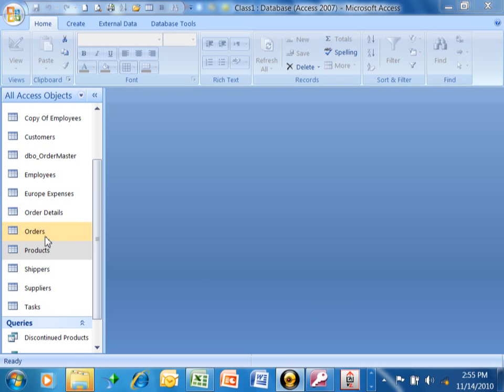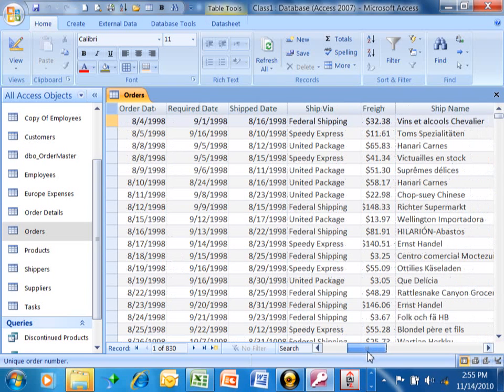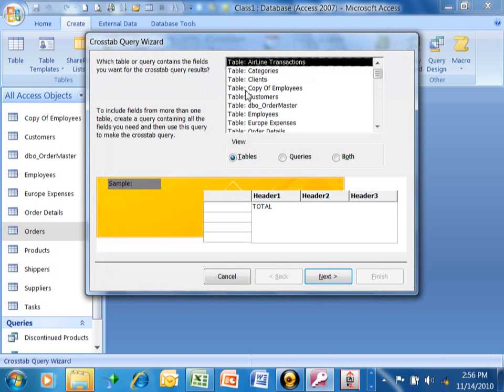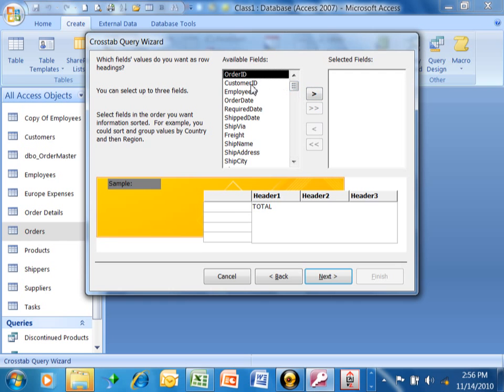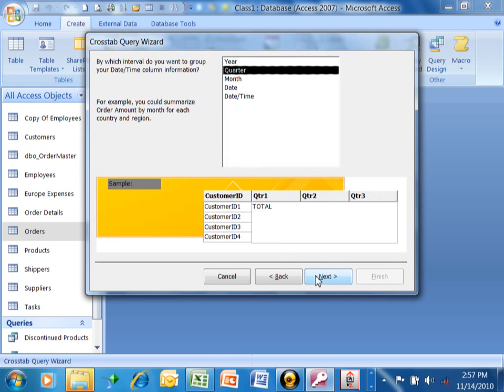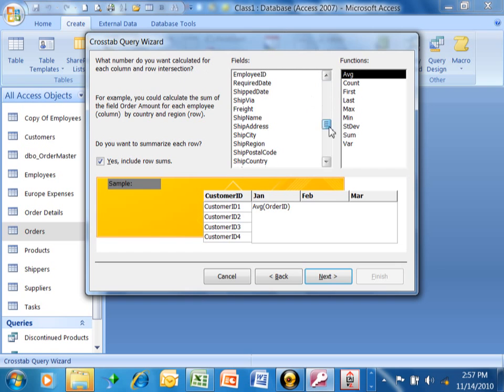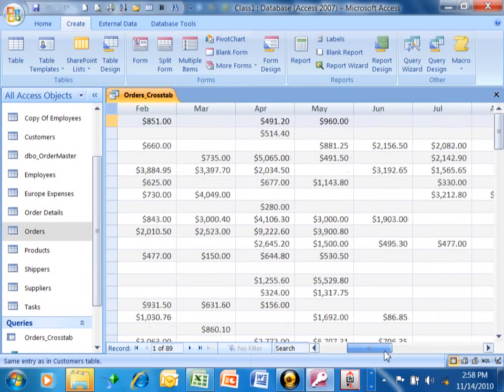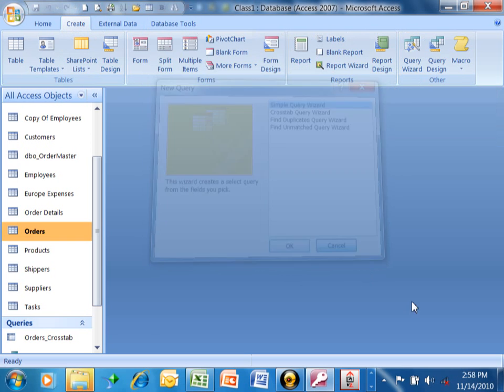Getting totals with a crosstab query in Access - 2007, 2010, 2013 2016 Tutorial